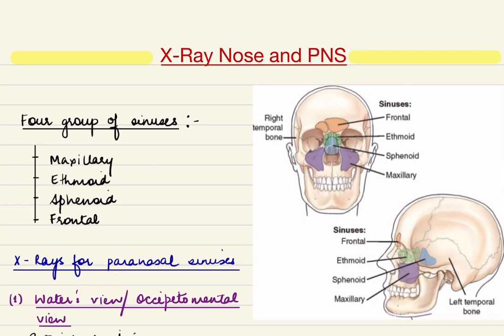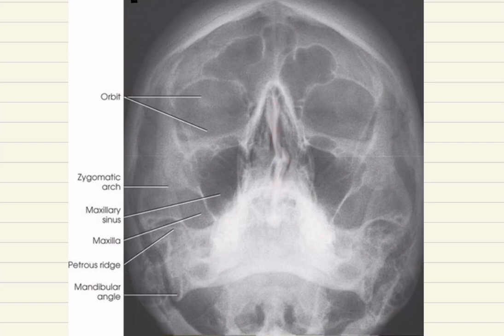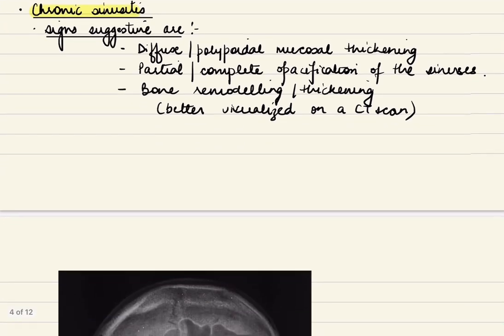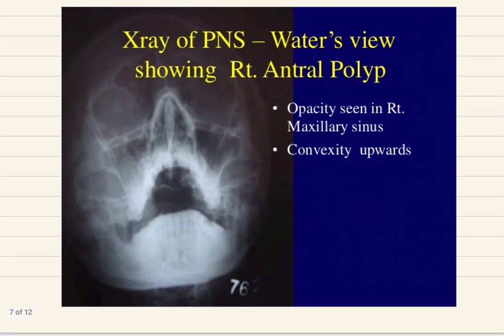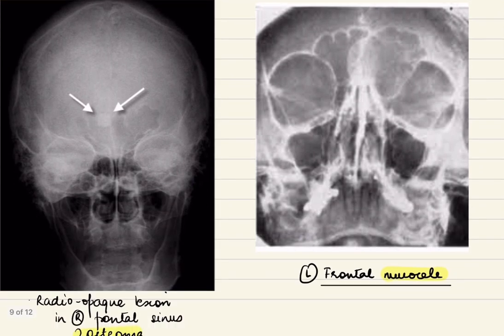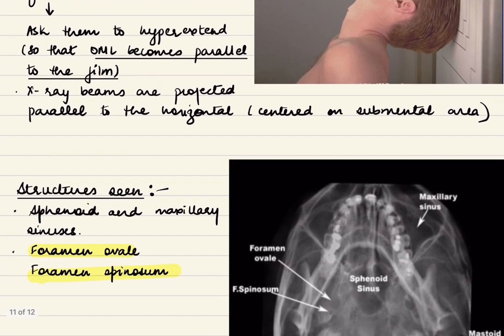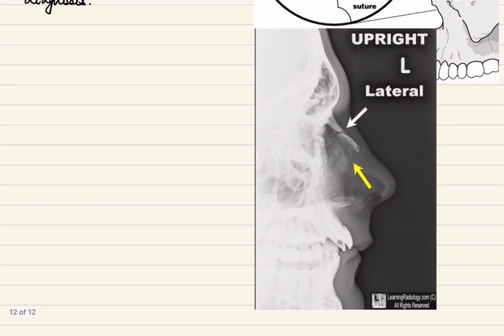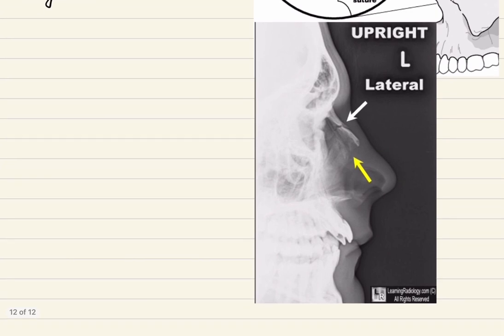X-Rays of nose and PNS/ X-Rays in ENT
This lecture discusses about the X- rays in nose and para nasal sinuses, along with the common pathologies.
Link to access the notes